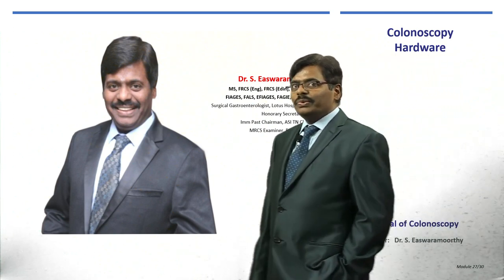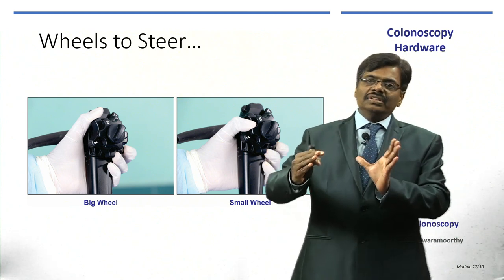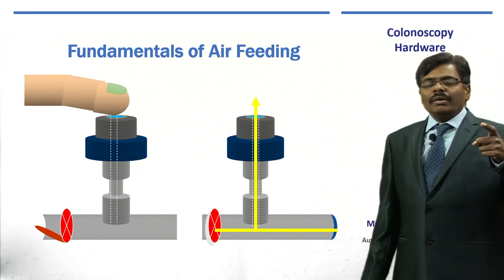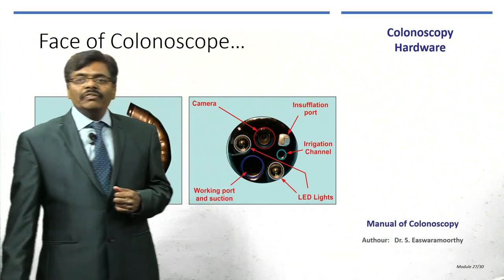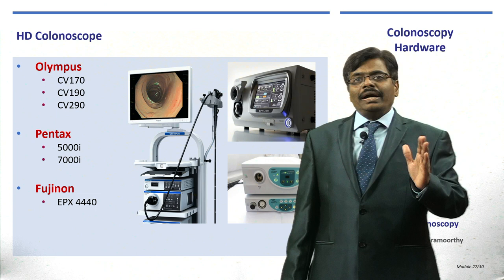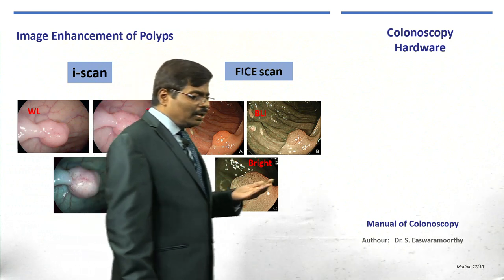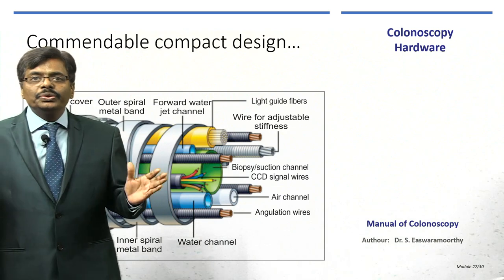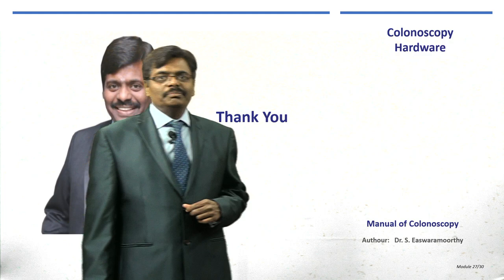Know your Colonoscope